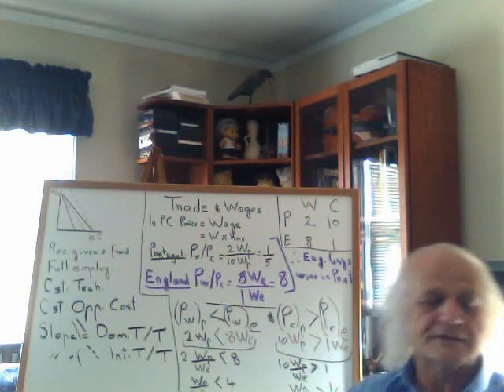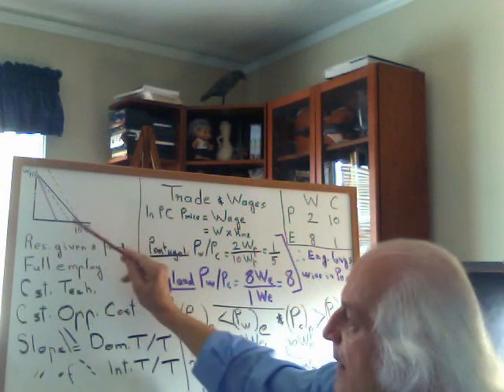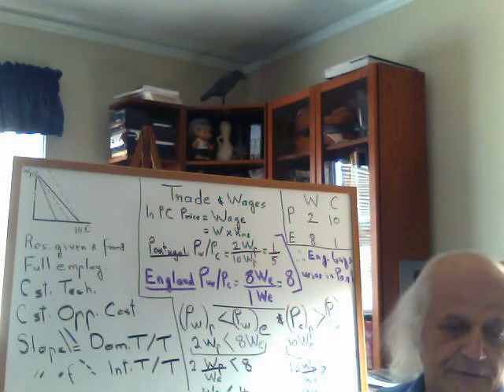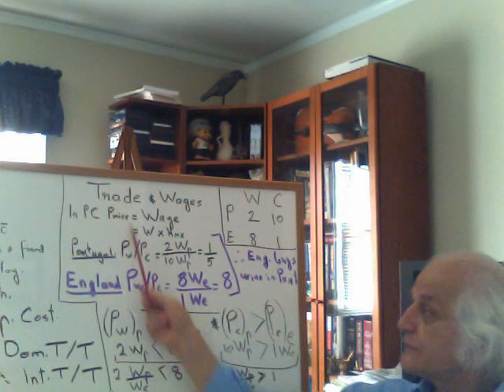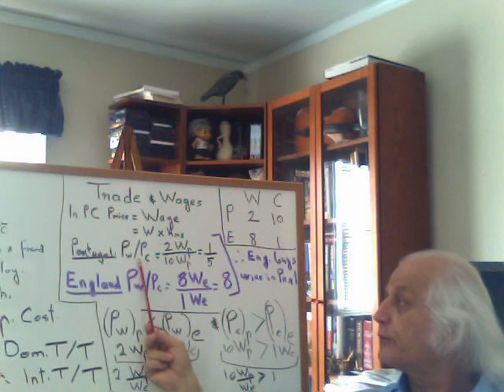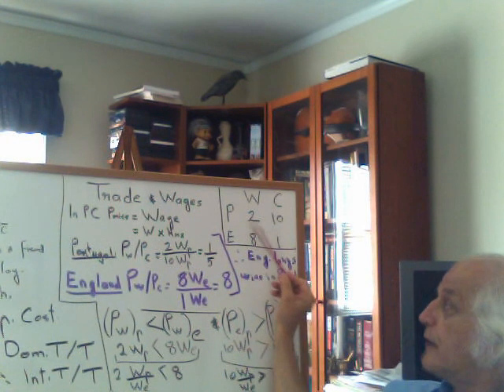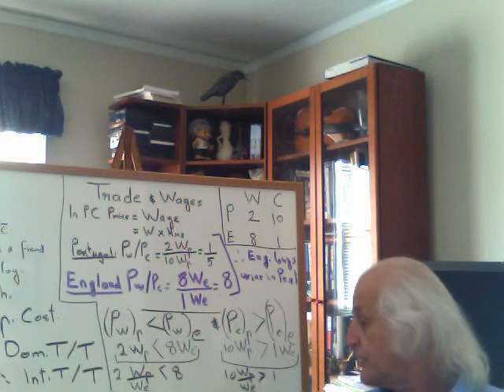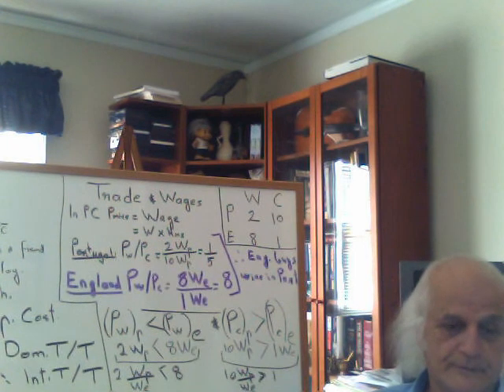Int. Trade II Wk.2